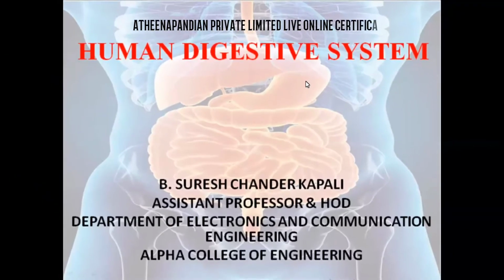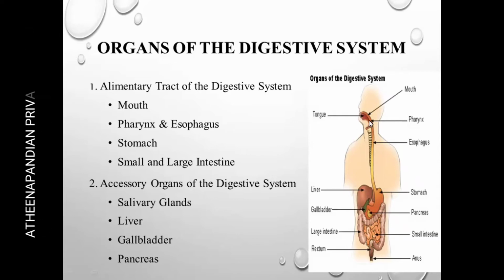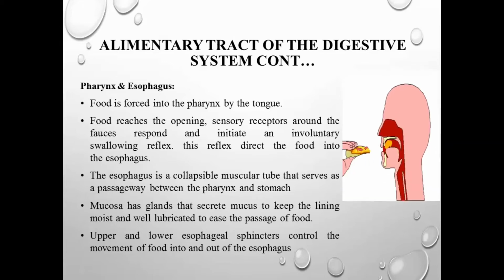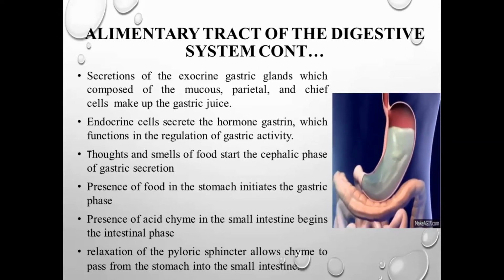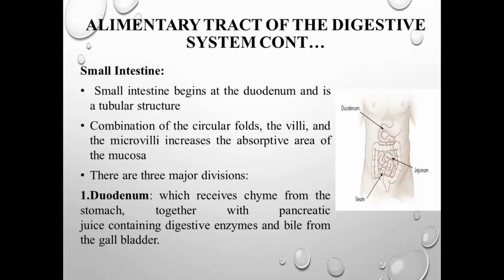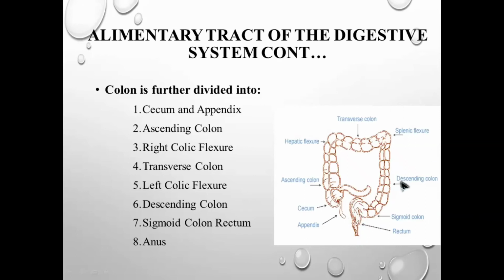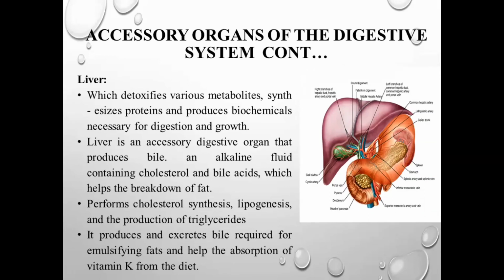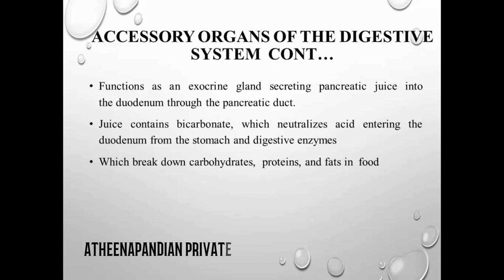Human Anatomy and Physiology Session 12